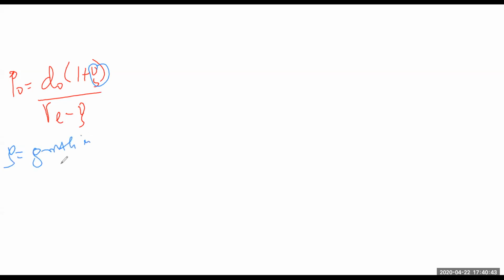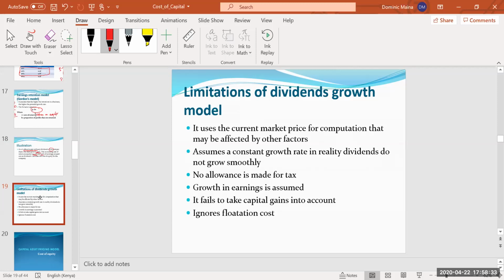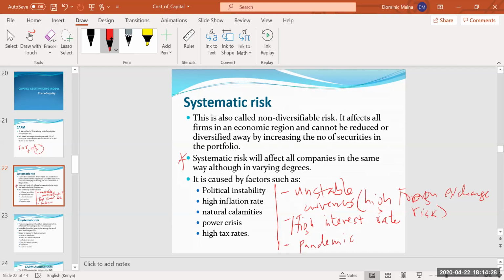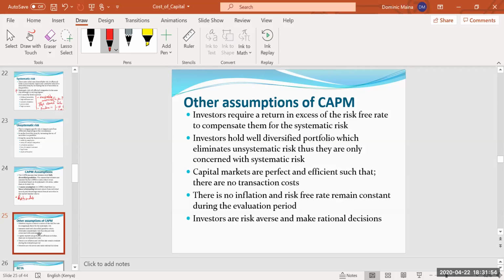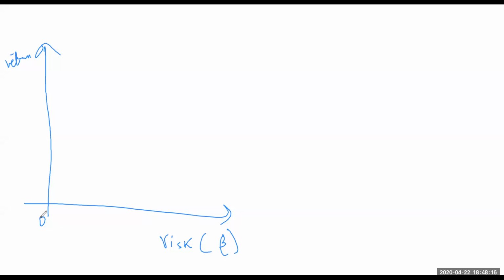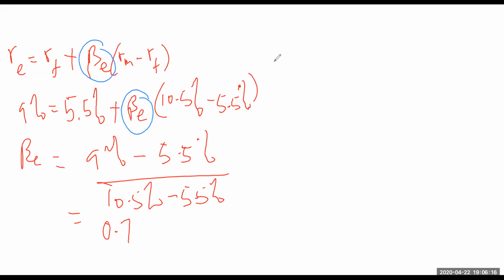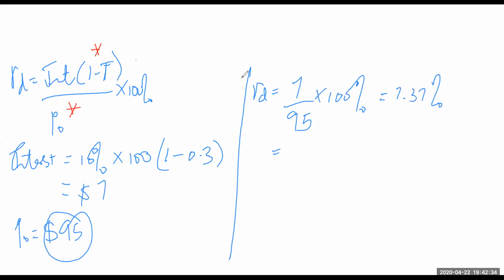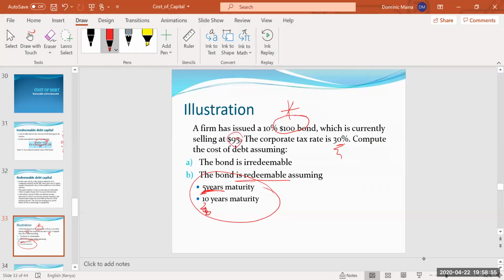Cost of Capital